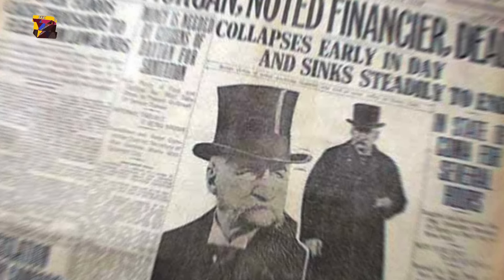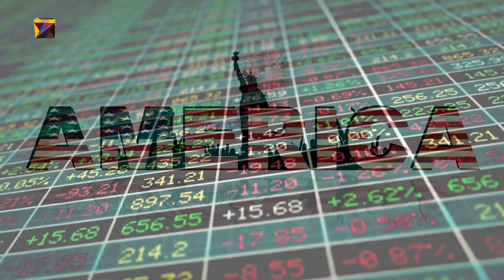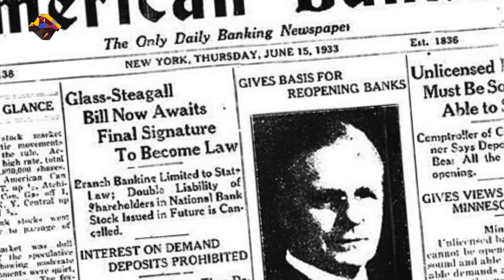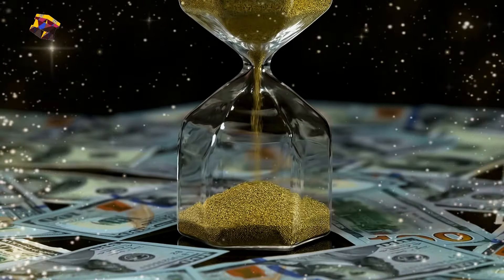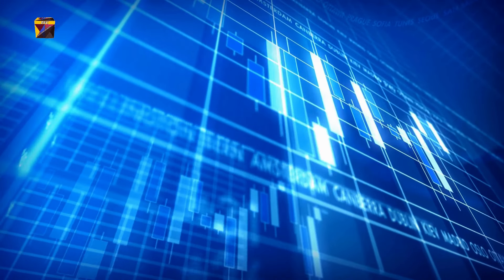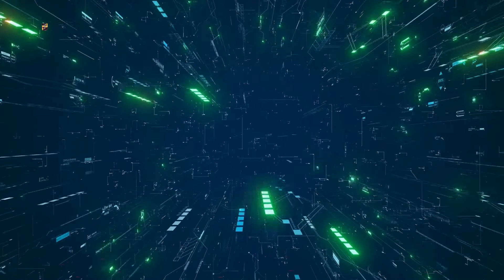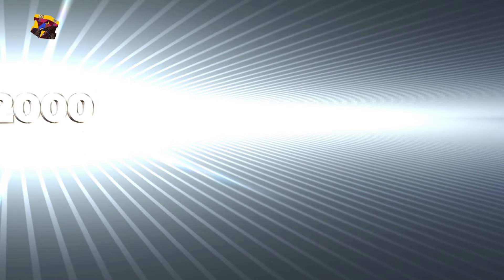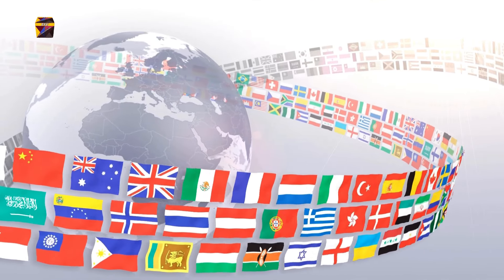J.p Morgan :The Man Who Owned America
Dive into the captivating life and legacy of J.P. Morgan, one of the most influential figures in American finance and industry. From his early beginnings to becoming a dominant force on Wall Street, J.P. Morgan's impact on the banking sector and his role in shaping the modern American economy is unparalleled. Discover how this financial titan navigated the Gilded Age, orchestrated monumental mergers, and left an indelible mark on the world of finance.